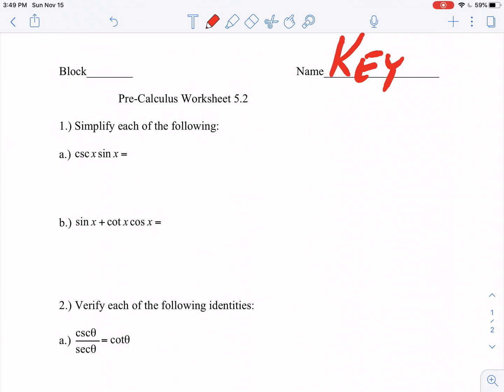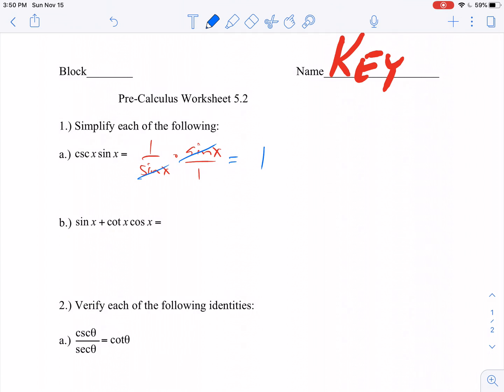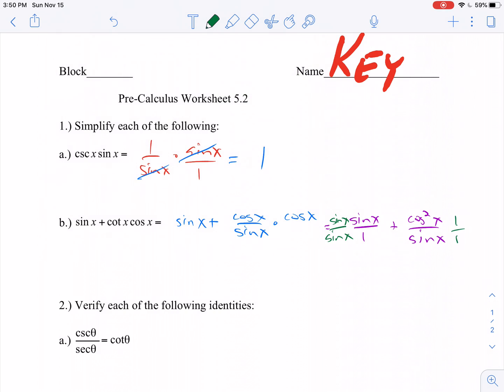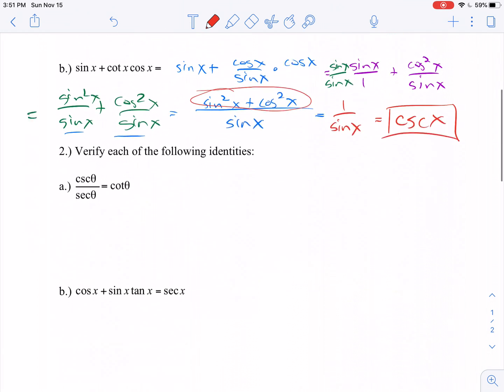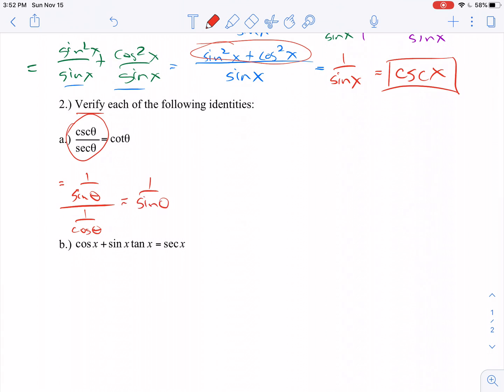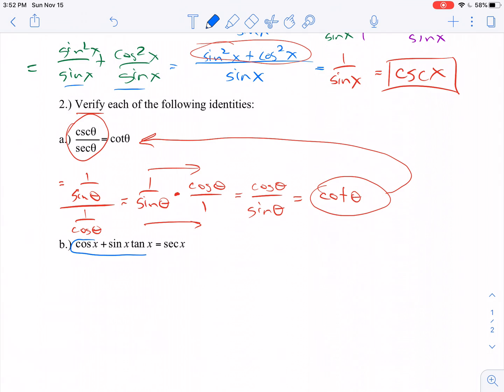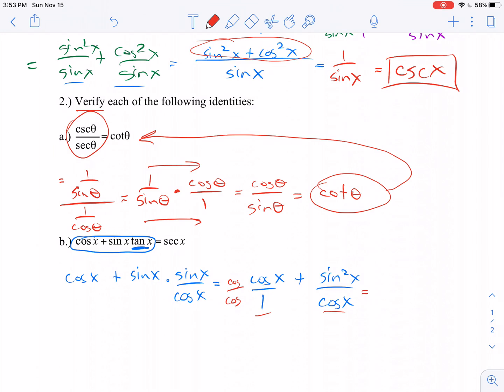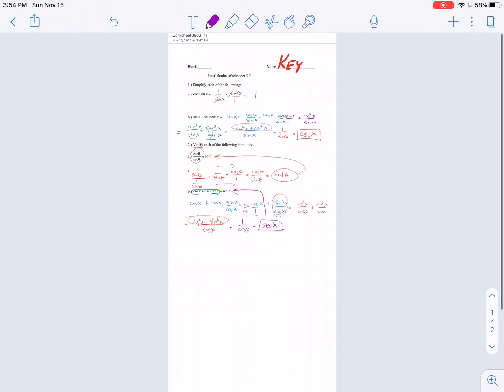5.2 Worksheet video KEY